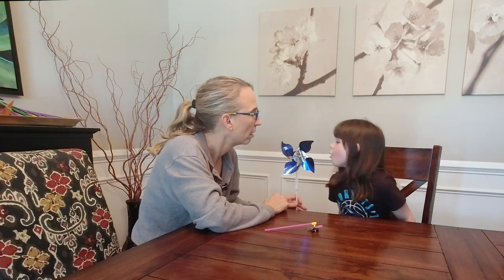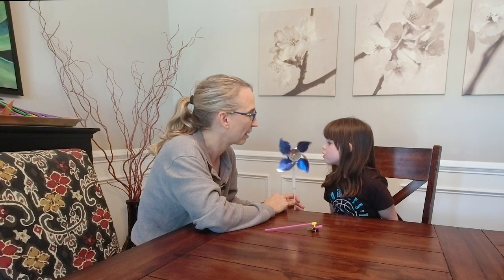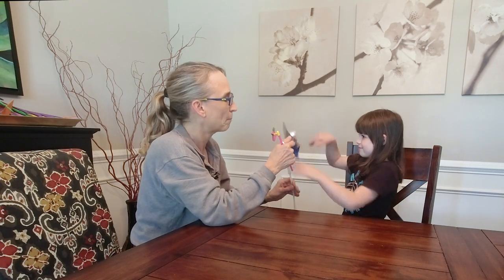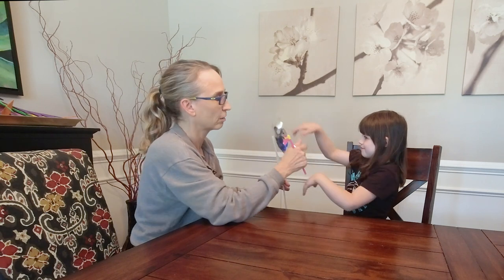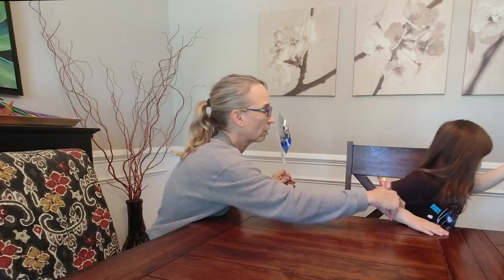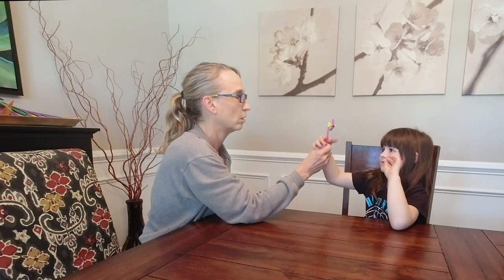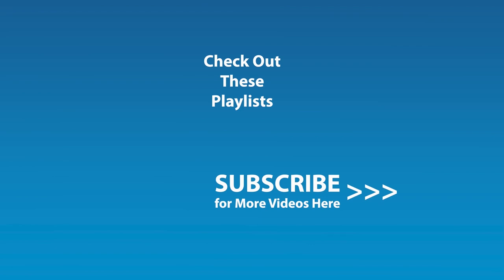#4 Blowing Pinwheels: Children's Breathing Exercises for Breath control/Respiratory Issues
As a physical therapist, often I have clients with difficulty with breath control or poor exhalation force due to neurological issues such as cerebral palsy or autism. With the advent of the more virulent respiratory conditions appearing more frequently with children, having child-friendly breath exercises is critical. Making breathing exercises fun is essential for children to make them willing to do them. In this playlist, I go through the activities I have used to work on breath force and control.  These exercises are more fun than technical. My co-instructor, Violet, is 5 years old. She was perfect for teaching breathing exercises with her excitement, attention challenges, and enthusiasm to participate.

These breathing exercises are presented in sequential order. So, you might want to watch them in order.

To choose a different caption language:
Click Subtitles/CC.
If the language isn't listed when you click Subtitles/CC:
Click Auto-translate.